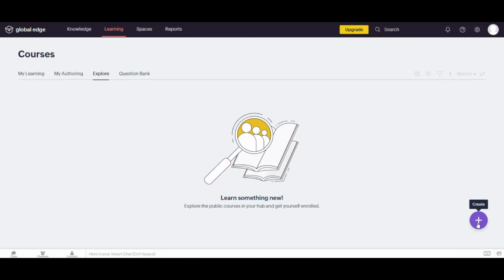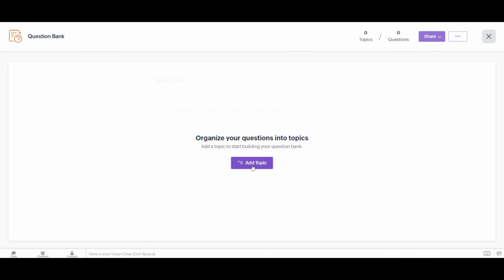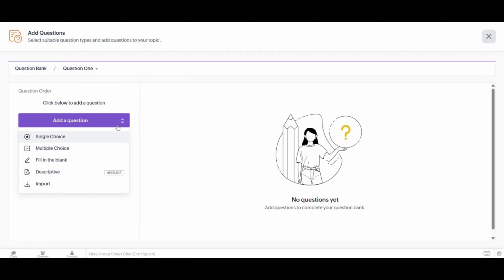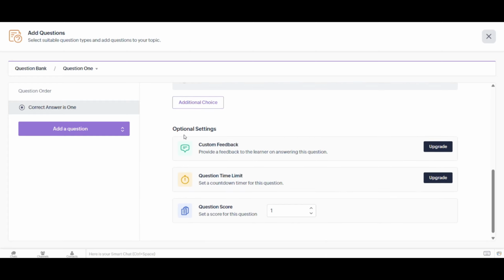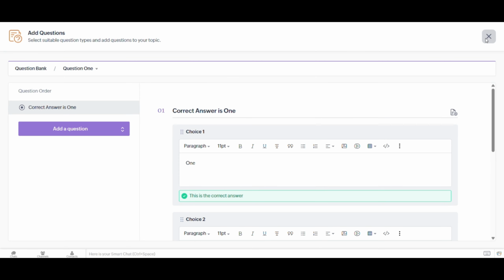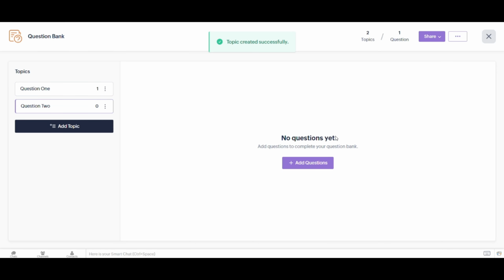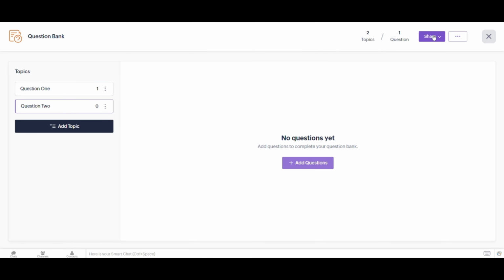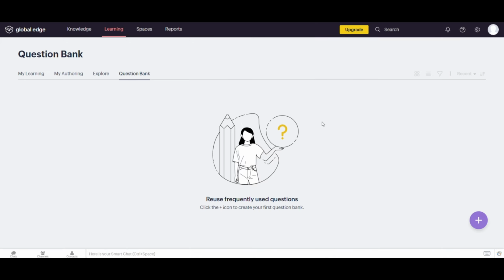How to Create Question Banks in Zoho Learn | Step-by-Step Quiz & Assessment Tutorial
Learn how to create Question Banks in Zoho Learn LMS!

Want to build reusable quizzes and assessments? In this step-by-step tutorial, you'll learn how to create and manage Question Banks in Zoho Learn, making it easy to design consistent, scalable, and engaging assessments for your learners.

Question Banks allow you to organize questions by topic, reuse them across multiple courses, generate randomized quizzes, and simplify assessment management.

By the end of this tutorial, you'll know how to create professional assessments using Question Banks in Zoho Learn LMS.